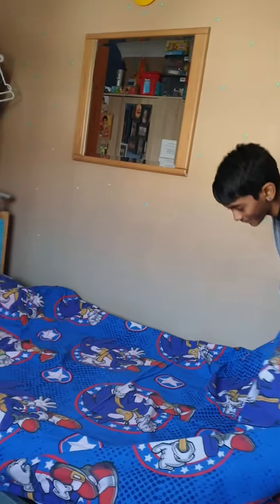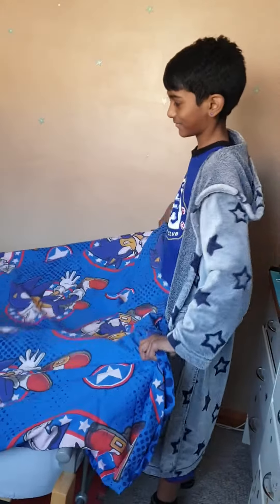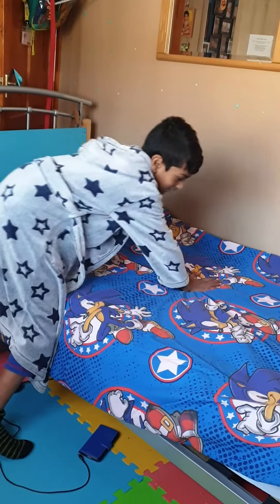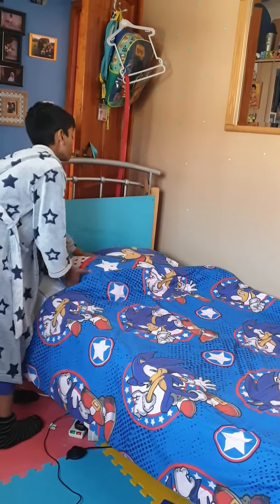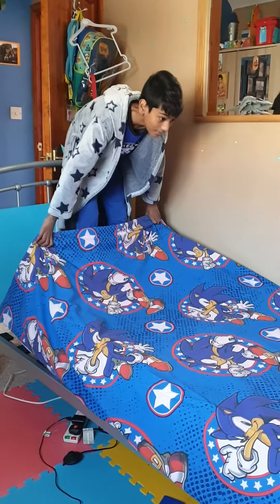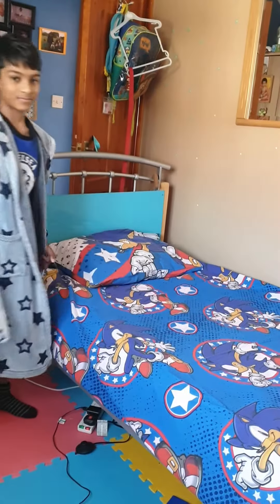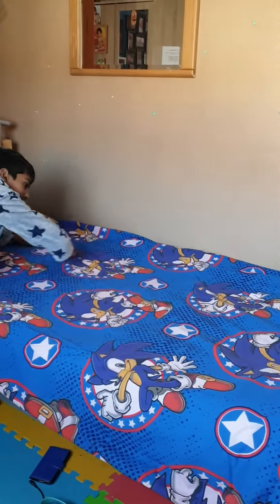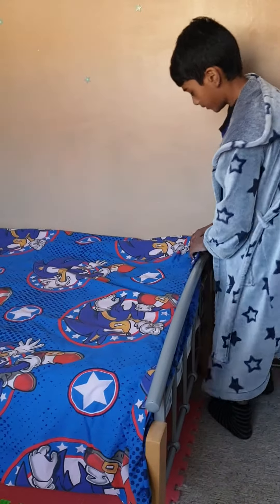Bed Making By Rohit-364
Bed making by Rohit.We must teach children to make their own bed.Don't worry if its not very tidy.They will do better later.